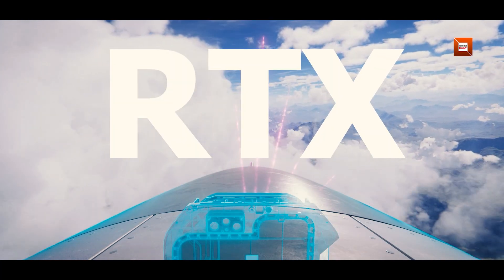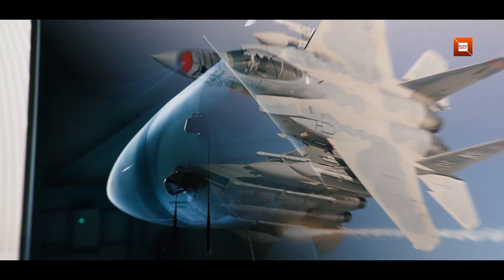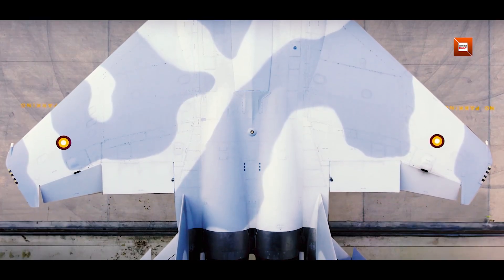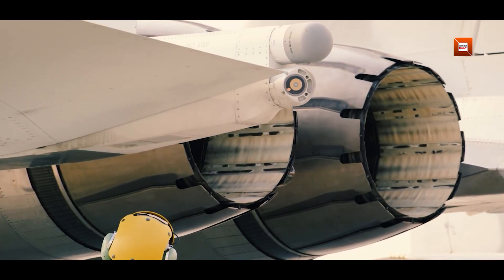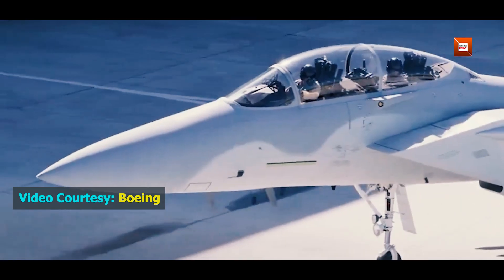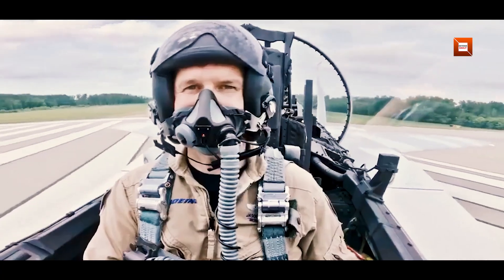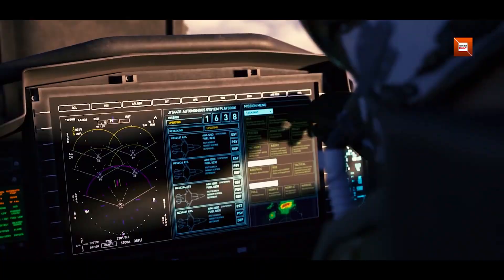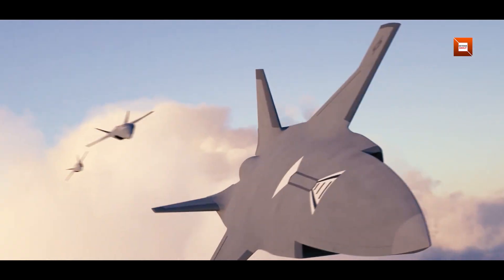F-15EX Gets Next-Gen APG-82(V)X Radar Upgrade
The U.S. Air Force’s F-15EX Eagle II is receiving a game-changing upgrade: the new APG-82(V)X radar. Built with gallium nitride (GaN) technology, this next-generation active electronically scanned array offers longer range, faster processing, and advanced electronic warfare capabilities. Designed to give pilots a first-look, first-shoot advantage, the APG-82(V)X allows the F-15EX to detect threats earlier, survive in contested environments, and even coordinate with loyal wingman drones.

In this video, we explore how this powerful radar improves detection, enhances missile effectiveness, and transforms the F-15EX into a networked combat hub for modern warfare.

Artist: : TURNIQUE

Video Credit: @Boeing